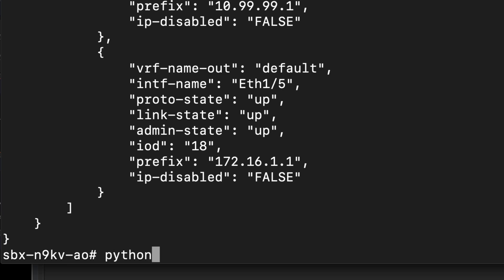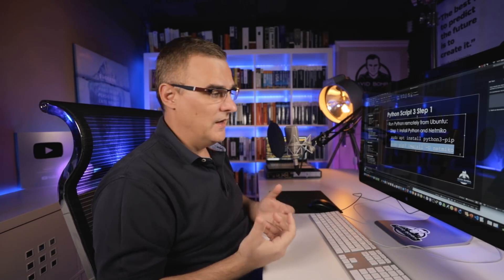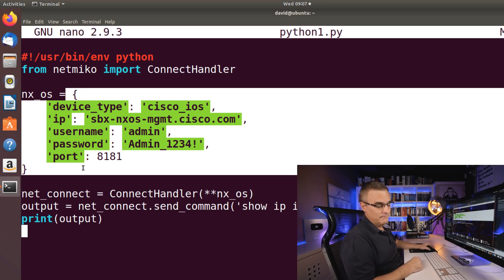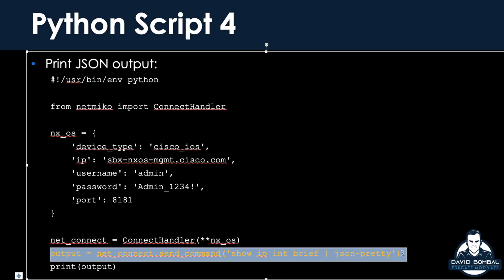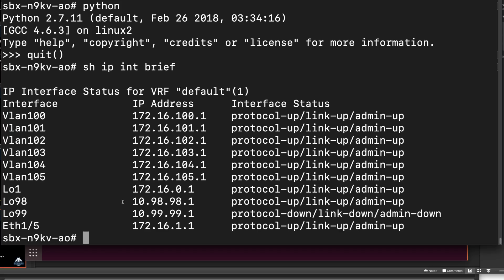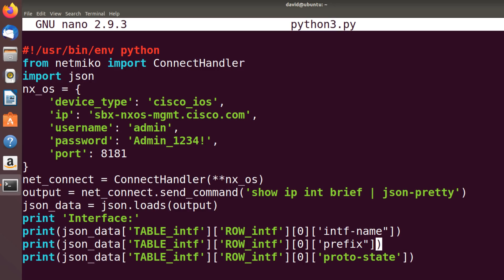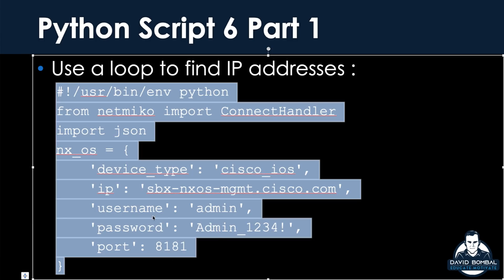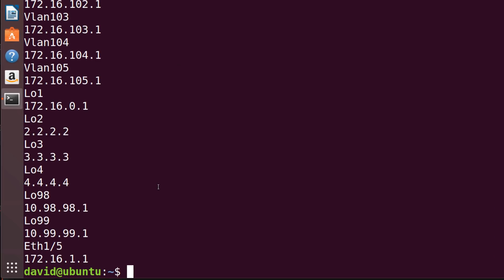Free CCNP 350-401 ENCOR Complete Course: 6.2 JSON, Ubuntu and Python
This is a FREE complete CCNP 350-401 ENCOR Course. In this video we use a Python script running on an Ubuntu VM running on my Mac to SSH to a Nexus device and extract JSON data. I'm going to continue to teach you some basic Python.

I will be covering all the topics in the Cisco CCNP ENCOR exam. I want to make this content practical and it will include a lots of labs and demonstrations to help you better understand topics on the exam.

Menu:
Overview: 0:00
First Python Script : 0:47
Second Python Script: 6:13
Third Python Script: 7:55
Fourth Python Script: 11:56

Code: DBAF15P

Python
JSON
CCNP
CCIE
CCNP ENCOR
CCNP 350-401
CCNP Enterprise
ccnp training
CCNP Security